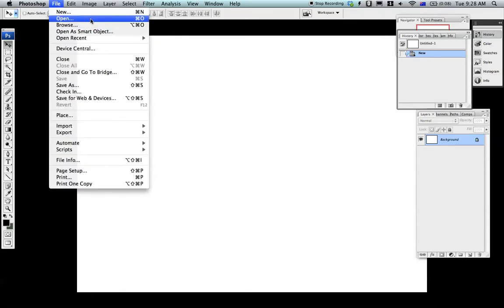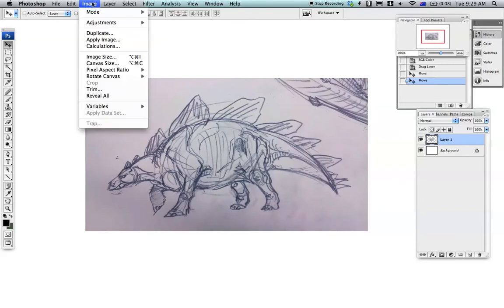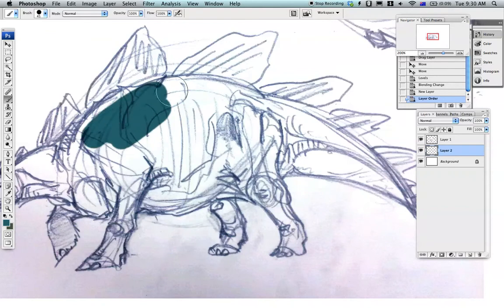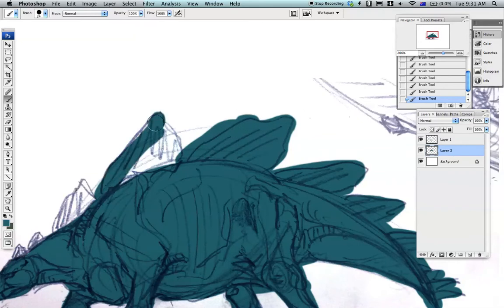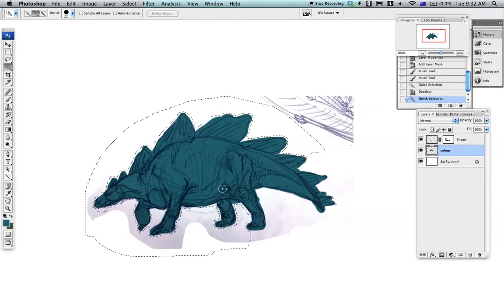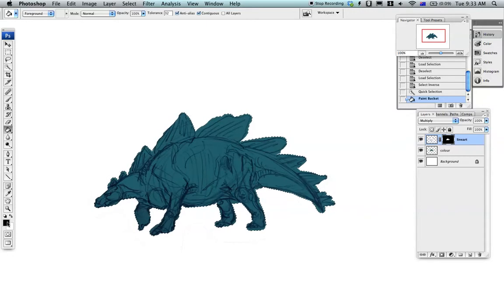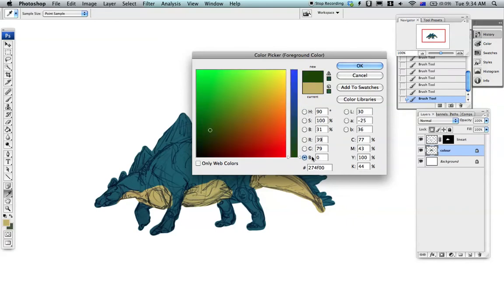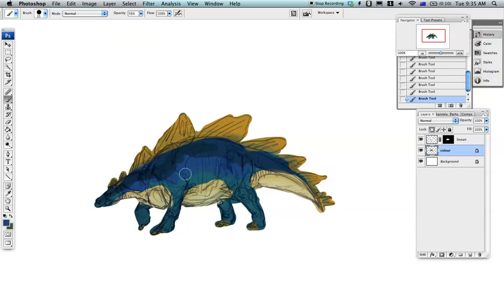How to colour scanned lineart in Photoshop (with stegosaurs!)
Some great Hot Keys:

Select all: ctrl / apple + A
Deselect all: ctrl / apple + D

Save: ctrl / apple + S

Undo one step: ctrl / apple + Z
Undo multiple steps: ctrl / apple + alt + Z's

Layers: ctrl / apple + L
Hue/Saturation window: ctrl / apple + U

Paint Bucket/ Gradient: ctrl / apple + G
Brush: ctrl / apple + B
Colour Eyedropper: ctrl / apple + I (or hold alt when you have brush tool selected)
Marquee selection tool: ctrl / apple + M

Switch between view/background options: F
Hide all panels and windows: tab